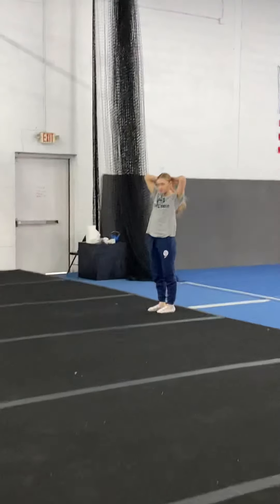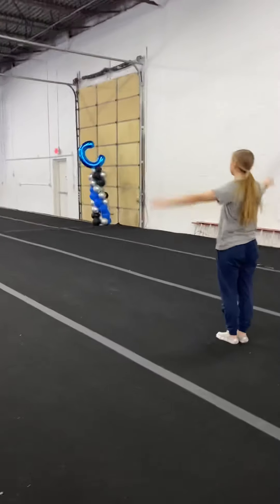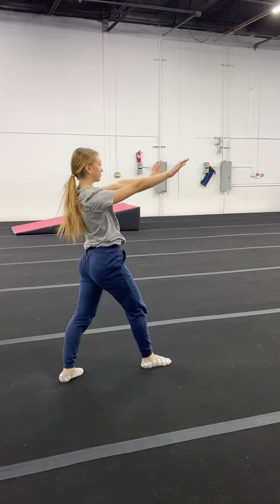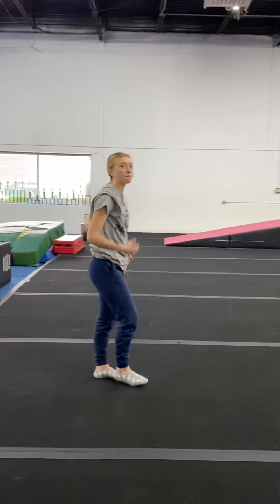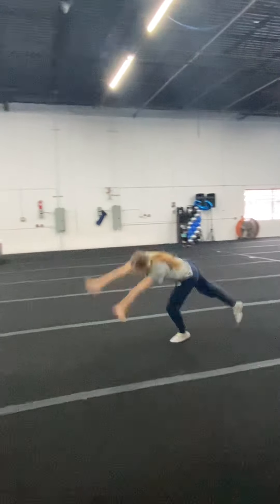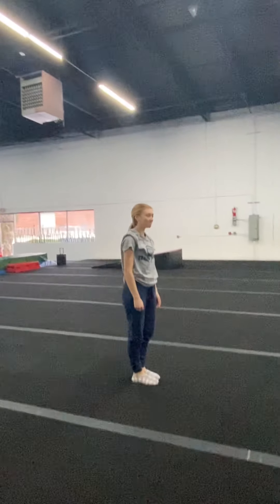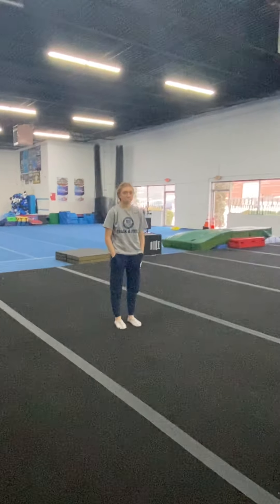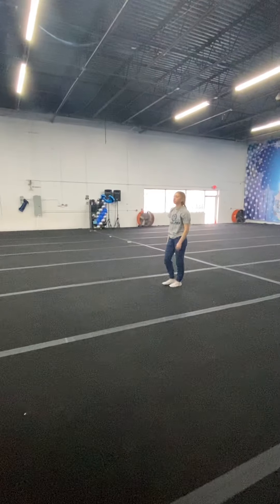Level 1 tumble skills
Some level one tumble skills you need to master before moving on to level 2 skills.